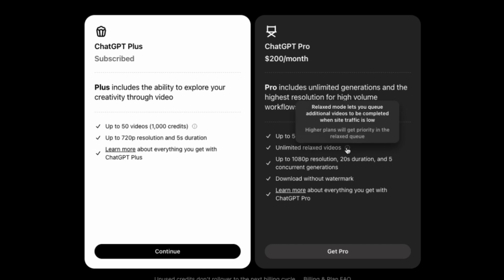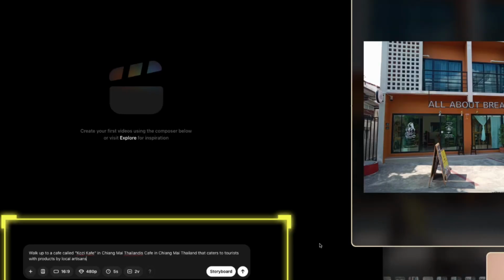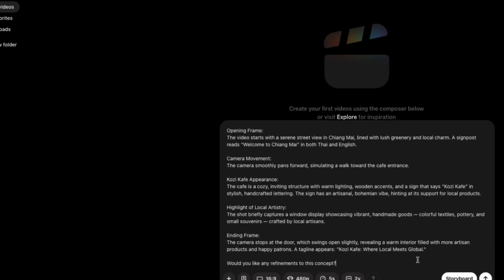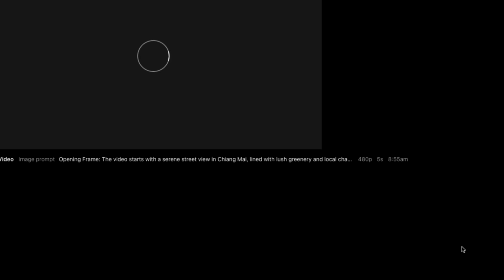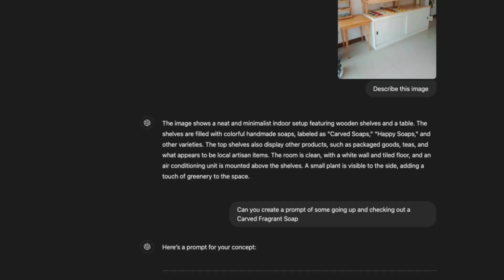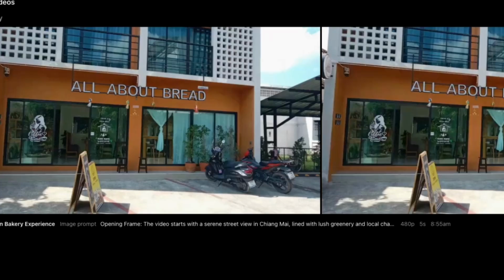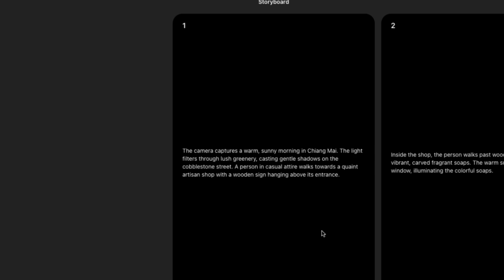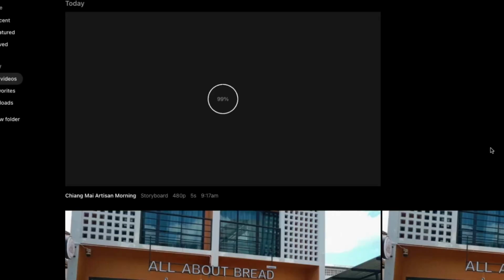Open AI Sora Has Finally Arrived and It's an AI Game Changer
The wait is over—SORA, the ultimate AI video generation tool, is here! Transform your creative ideas into stunning, professional-quality videos in just a few clicks. Whether you're a content creator, marketer, or just love exploring new AI tools, SORA will revolutionize the way you craft videos.

📽️ Video Chapters
00.00- Introdution
00.21- What is Sora
00.44-Pricing
01.11- How Sora works
02.33- Outro